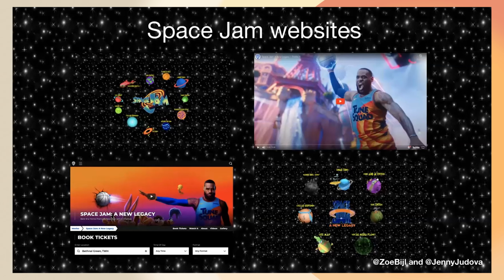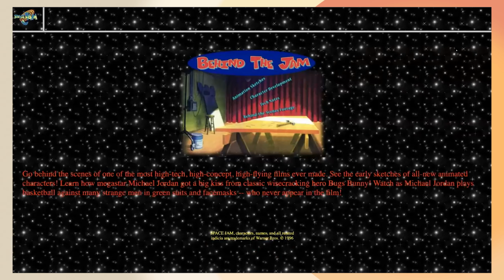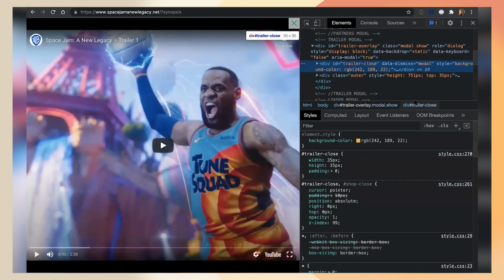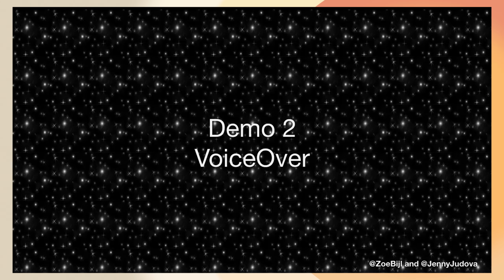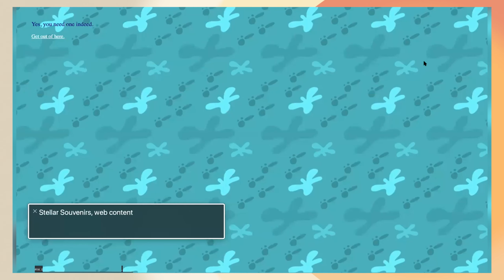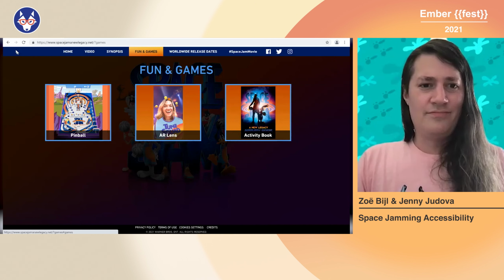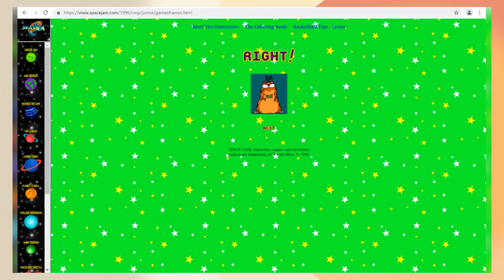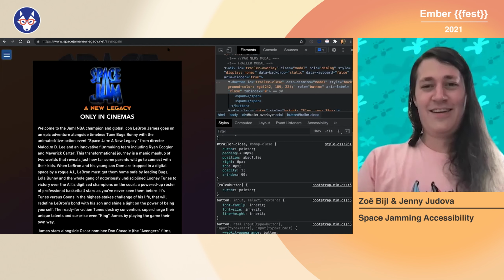Space Jamming Accessibility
We hear a lot more about accessibility nowadays. But do companies also care more? Let’s find out by comparing two version of Space Jam’s icon website. The original one from 1996 has been lauded for its accessibility and ease of use. Can the 2021 website hold up? Learn about the basics of accessibility and how they impact people.

Zoë Bijl
Editor of W3C ARIA Authoring Practices. Accessibility Person at CrowdStrike. Pronouns: they/them.

Jenny Judova
UX Engineer at Crowdstrike, with an interest for accessibility and the carbon footprint of the web. Can talk for hours about late 90's and early naughties web design. Pronouns: she/her/they/them